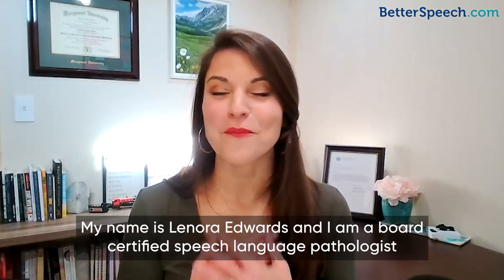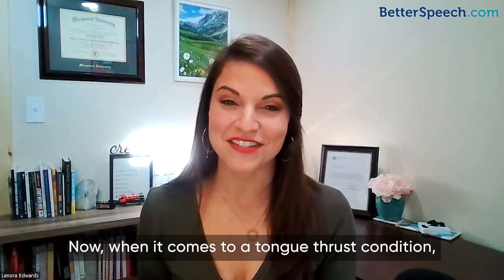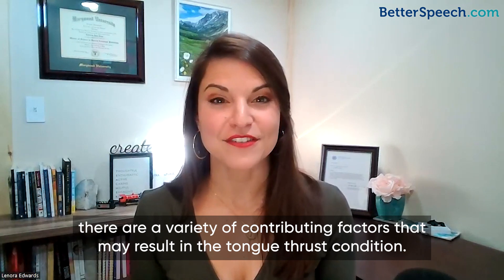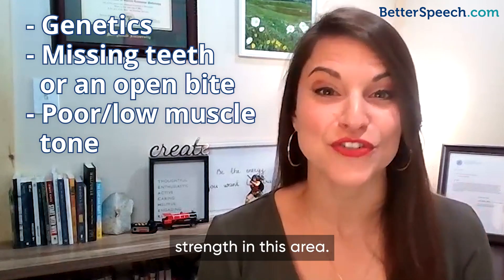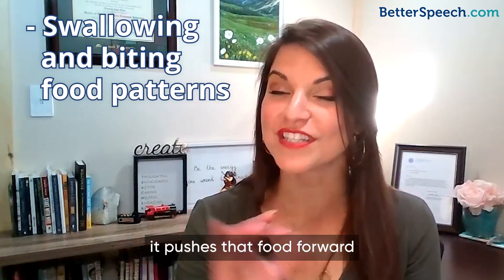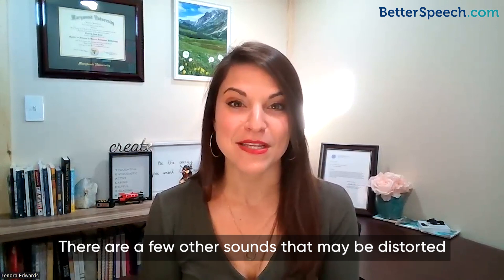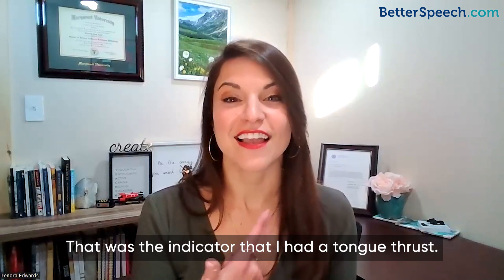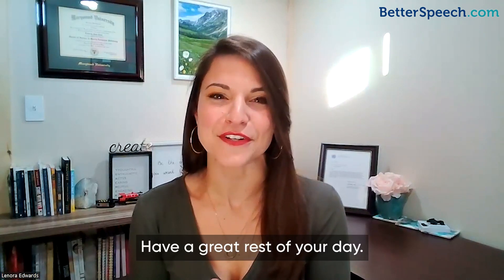What is Tongue Thrust? Causes, Characteristics and Treatment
Tongue thrust is more common than you might think and can cause problems with speech, chewing, and swallowing. In this video, we discuss what tongue thrust is, its causes and symptoms, and how it can be treated.

TIMESTAMPS
00:44 What is a tongue thrust?
01:18 What causes a tongue thrust?
02:28 Tongue thrust characteristics
04:07 Tongue thrust treatment